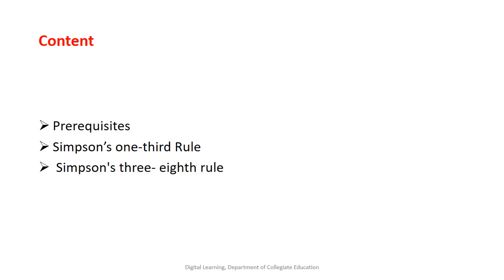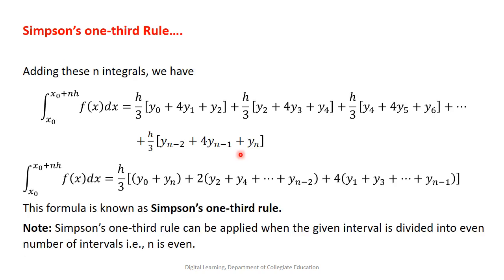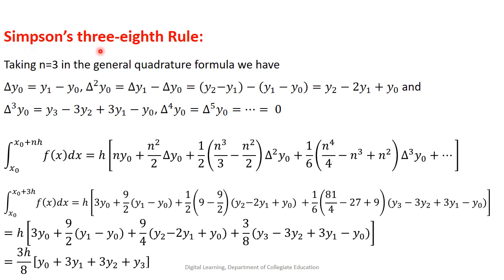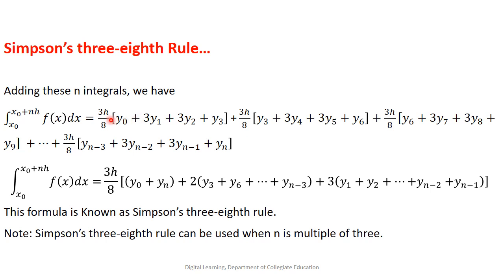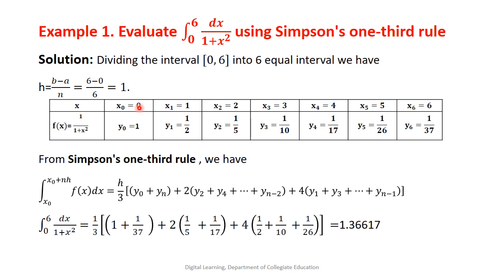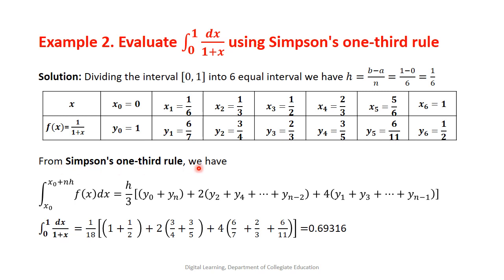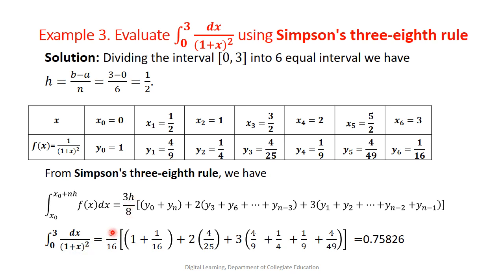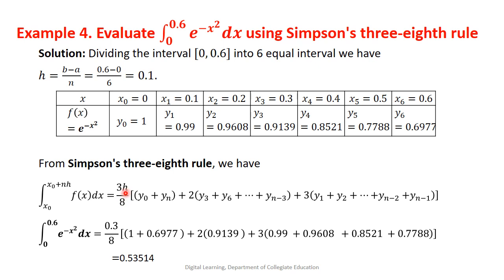Simpson's rule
numerical integration